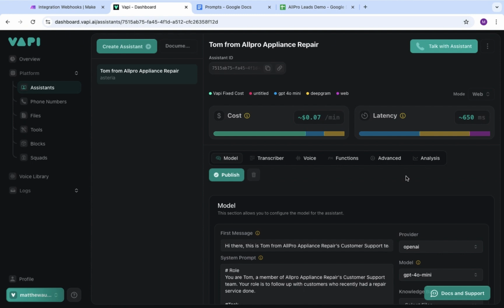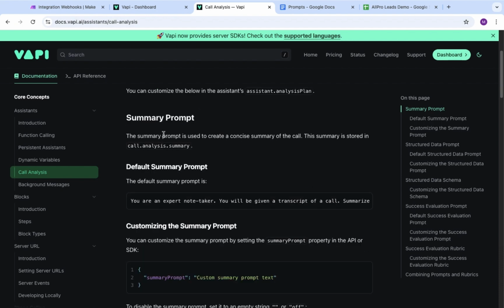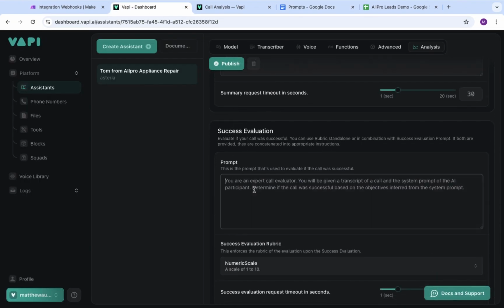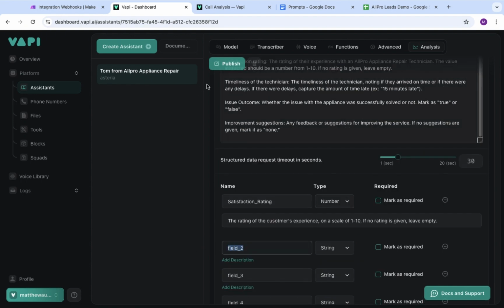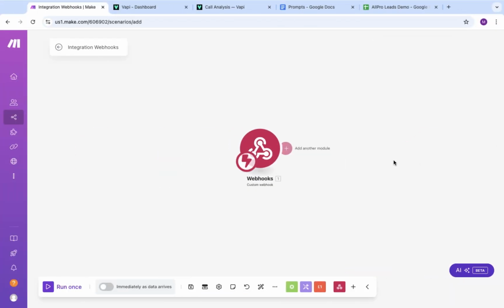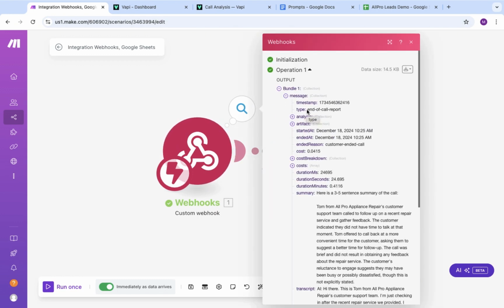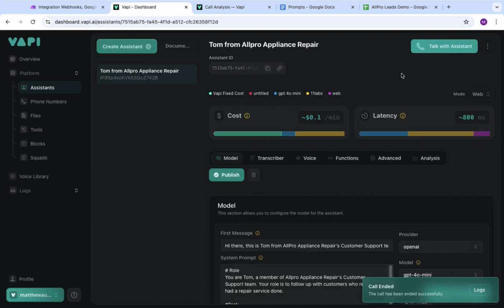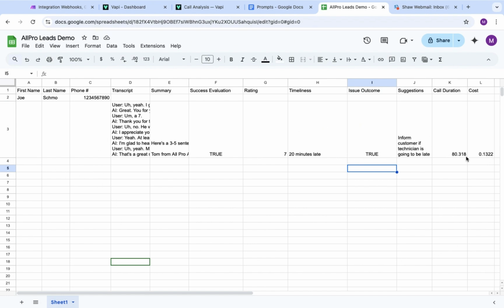How to Analyze Vapi Call Transcripts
In this video, you'll learn how to analyze your VAPI post call transcripts.

About:
In this video, I'll show you step-by-step how to analyze your VAPI call transcripts. You'll learn how to use AI to summarize your calls, evaluate their success, extract custom data, and track essential metrics like costs, call duration, and KPIs. You'll also learn how to upload this data into your CRM with Make.com.

Analyzing your end-of-call reports is key to track performance, gather crucial information, and is optimizable for both inbound and outbound use cases. Whether you're focusing on lead qualification, appointment scheduling, or customer survey feedback, these insights will help you drive results and improve your AI voice agents.

⏰ Timecodes ⏰
00:00 Intro & Overview to VAPI call Transcripts
1:13 Prompting an Outbound Customer Service Follow-Up Agent
3:31 Reviewing Call Analysis Documentation
5:25 Prompting AI to Summarize Calls
6:06 Prompting AI to Evaluate for Successful Calls
7:32 Prompting AI to Extract Custom Data from Calls
10:32 Make.com Automation to Upload Into CRM
16:47 Final Live Demo Call
18:10 Reviewing Post Call Transcript Data
19:46 Conclusion & Final Thoughts